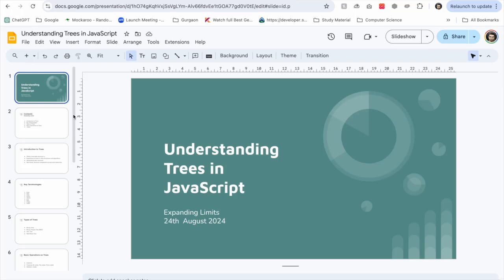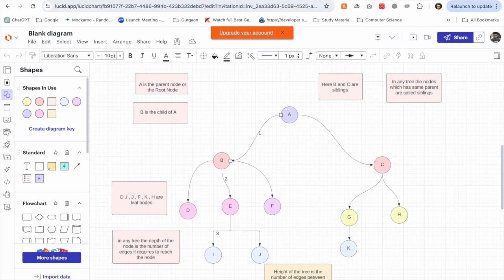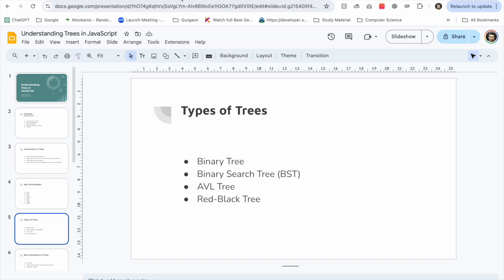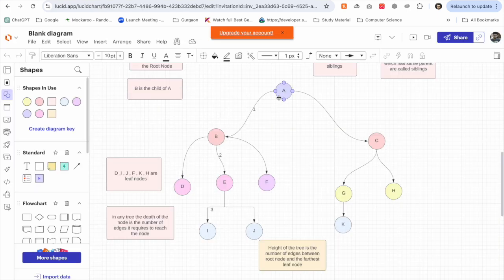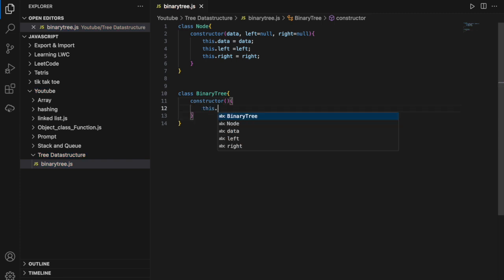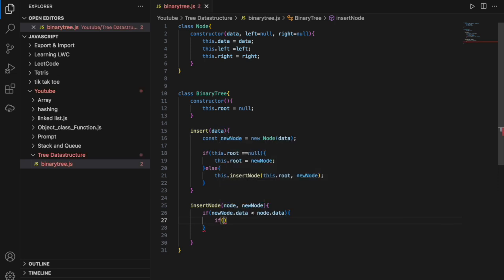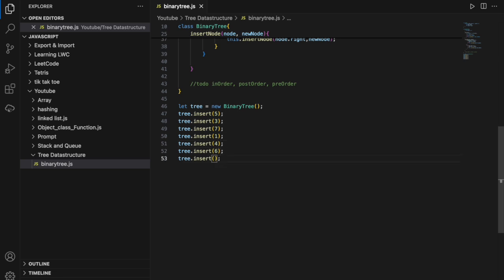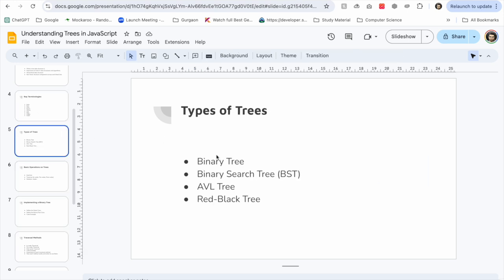Master Binary Trees in JavaScript: Deep Dive with Code Example | Expanding Limits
Welcome to our comprehensive guide on mastering Binary Trees in JavaScript! Whether you're a beginner or an experienced developer, this video will take you through the core concepts of binary trees, from basic terminology to advanced coding techniques. We'll cover everything you need to know, including how to implement binary trees from scratch, perform in-order, pre-order, and post-order traversals, and solve real-world problems using binary trees.

Understanding Nodes, Roots, Leaves, and Edges
How to Implement a Binary Tree in JavaScript